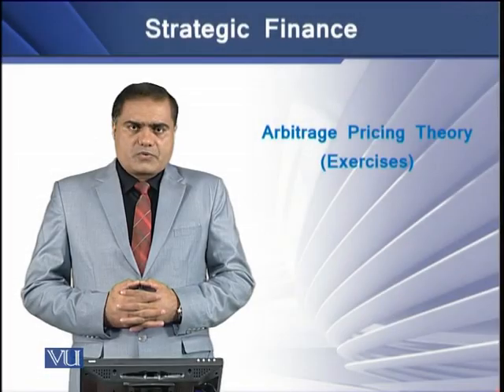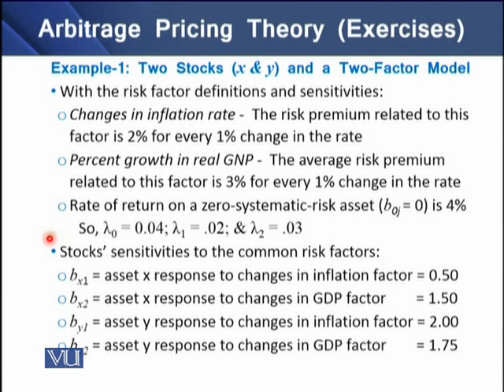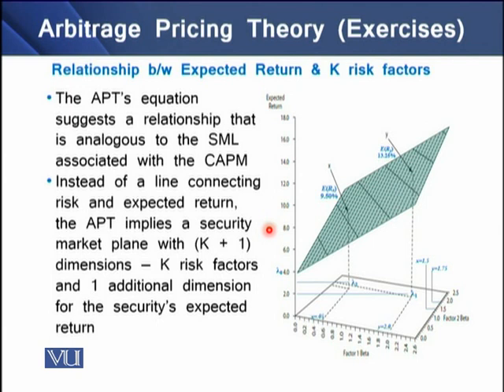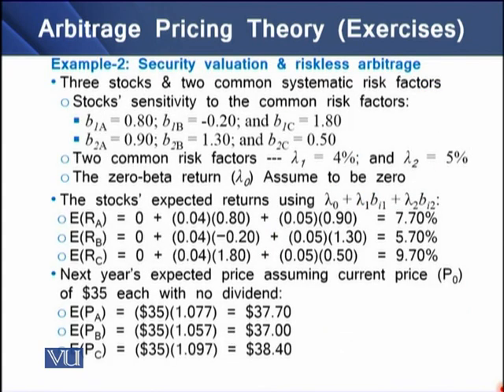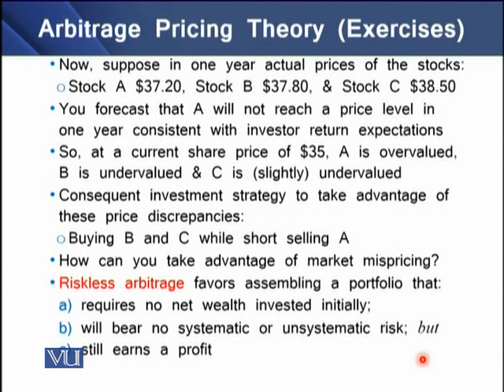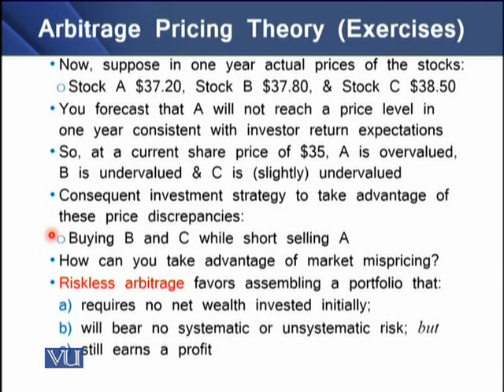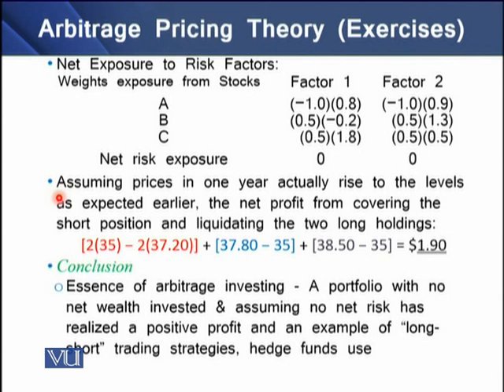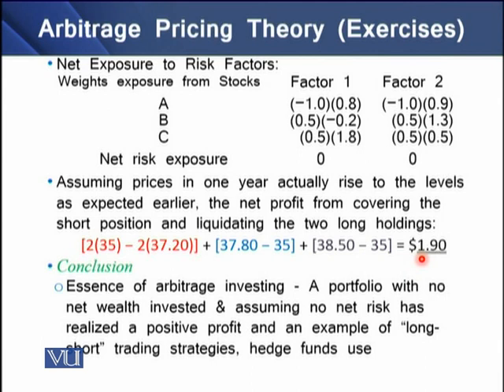Arbitrage Pricing Theory (Exercises) | Strategic Finance | FIN703_Topic095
Topic-095 Arbitrage Pricing Theory (Exercises)